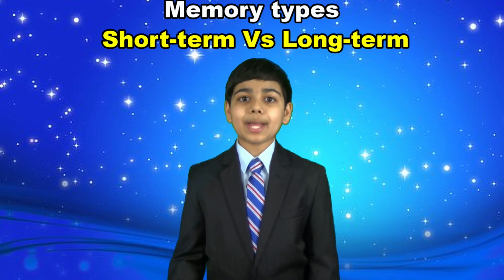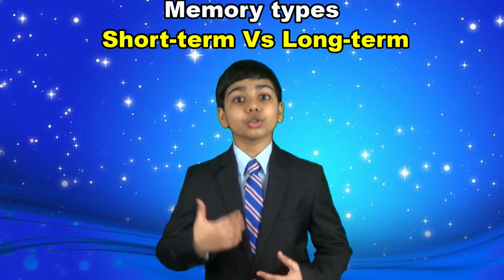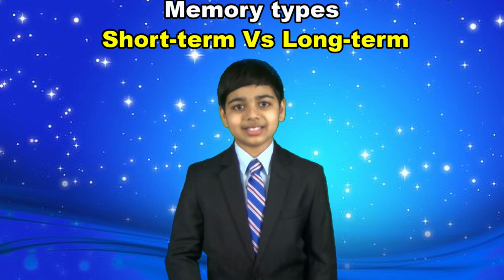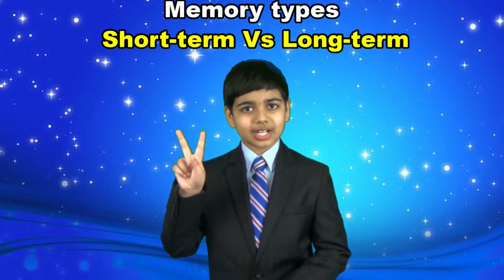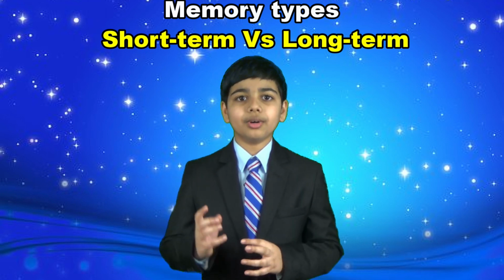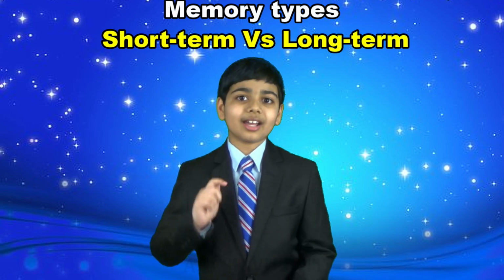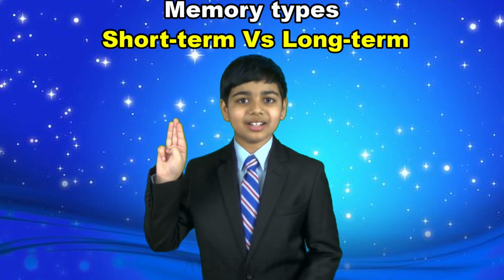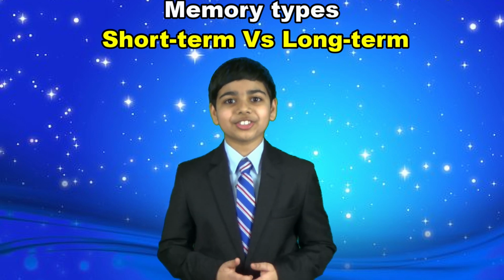Short Term Memory | Long Term Memory | Study Smart | Memory Techniques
Hello friends! Many people have asked me since a few years ago about how I memorize the words, and so this video explains the difference between short-term and long-term memory and the best way to memorize study material easily!